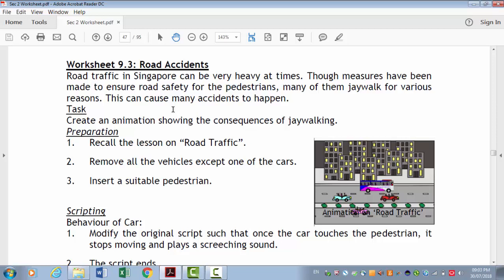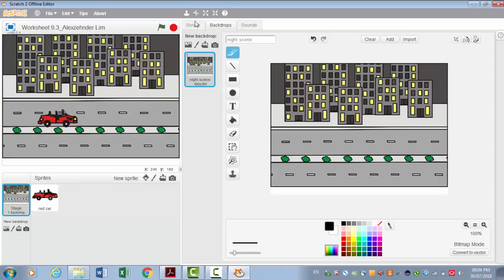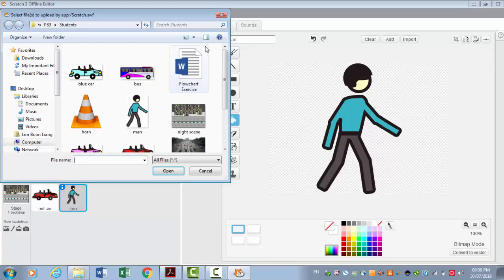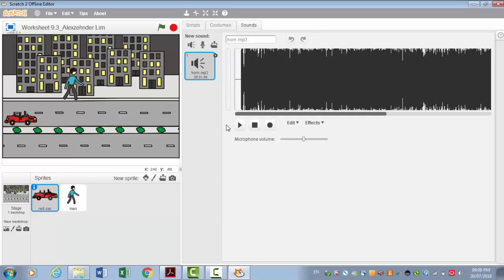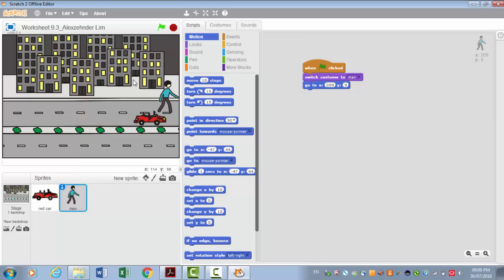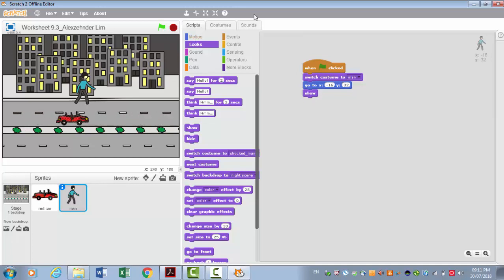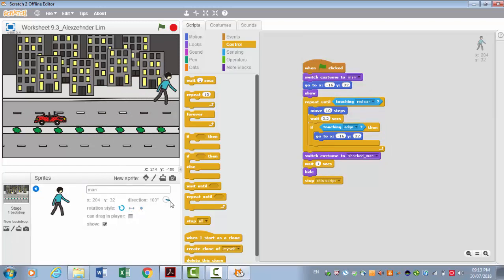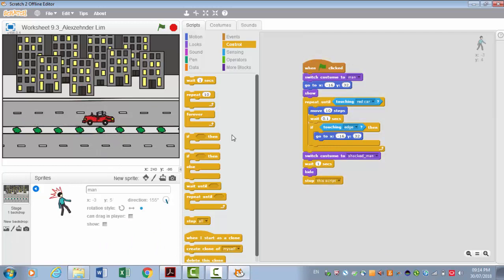Sec 2 CPA Worksheet 9.3 Road Accidents